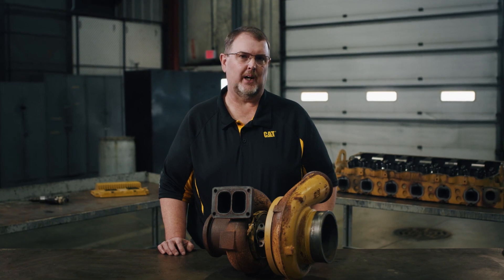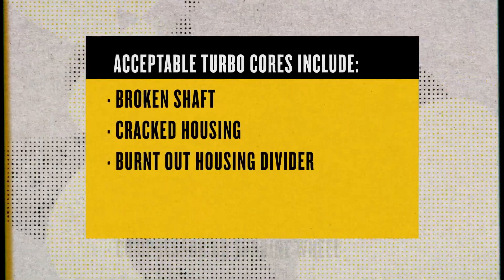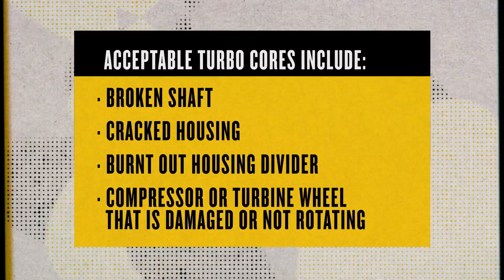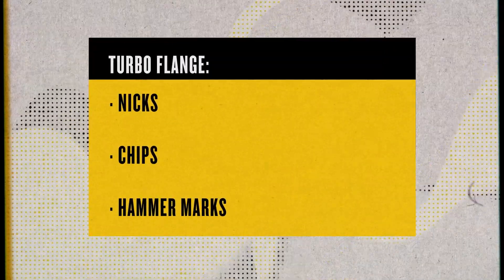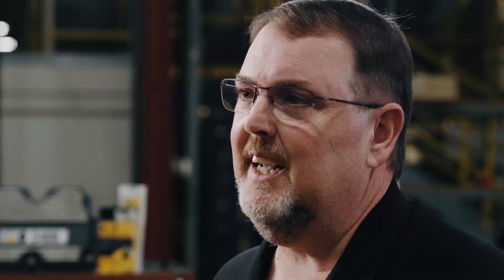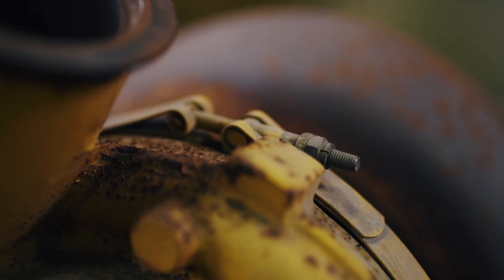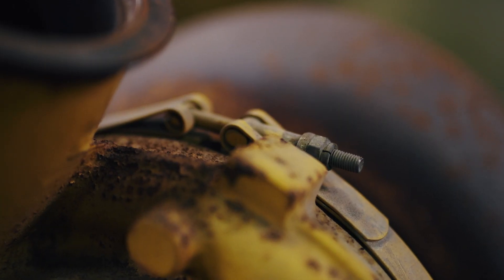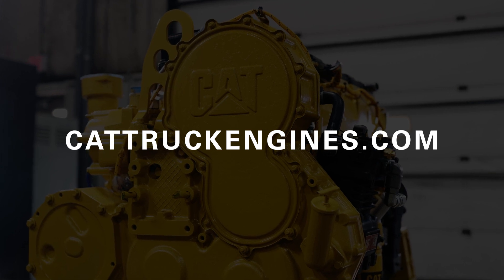Busting Turbo Myths | Myth Buster Minutes | Cat® On-Highway Truck Engines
Let’s talk Cat® Reman turbos! Our core expert Allen debunks myths around the core credit available for turbochargers. Does Caterpillar accept turbos with a broken shaft, cracked housing or a burnt-out housing divider? What about nicked, chipped or rusted turbo flanges? And if you bring in a turbo with a missing band clamp, how does that impact your core credit? Watch to find out. Then, learn more by contacting your local authorized Cat dealer or visiting